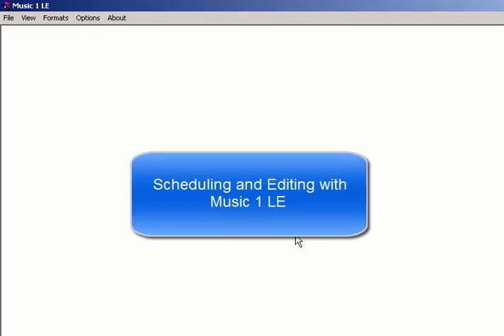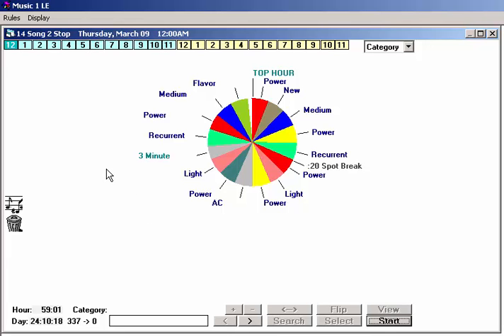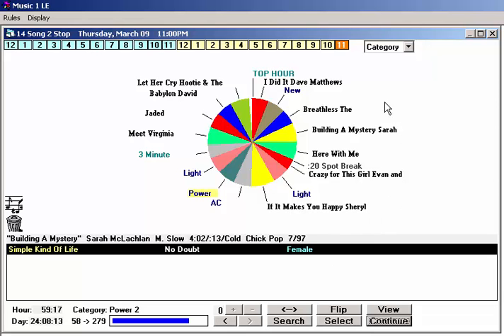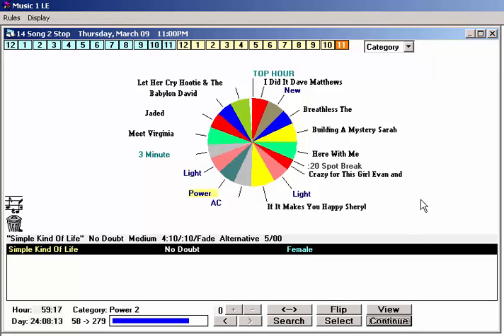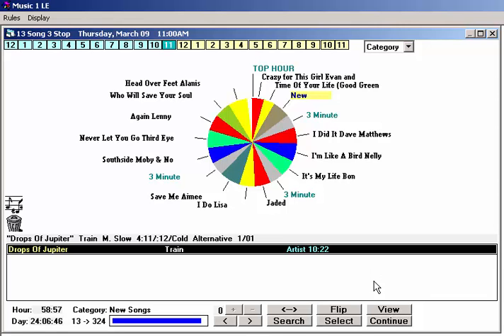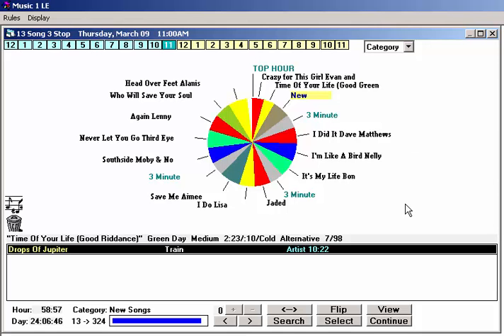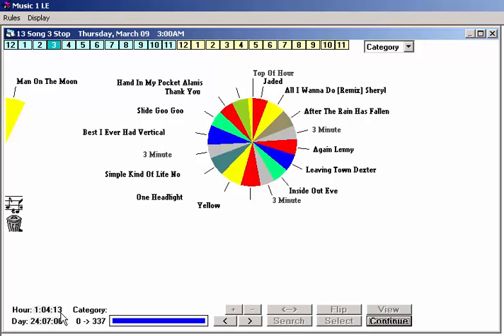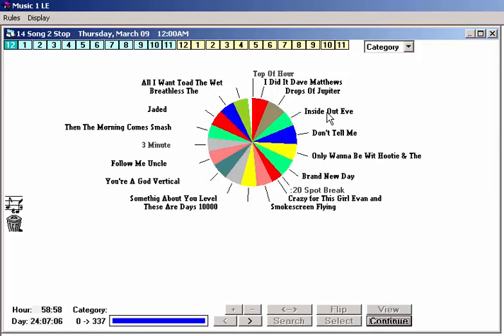Music 1 LE - Scheduling and Editing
Music 1 is an "interactive" music scheduler.  Meaning: You make your edits during the scheduling process, not afterward. Of course, you can also edit any saved music schedule/playlist at any time.